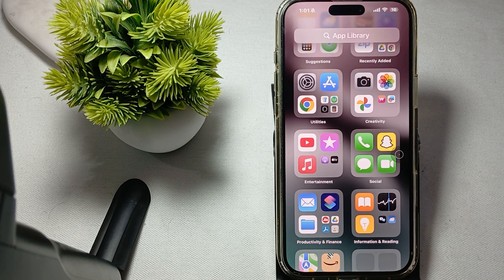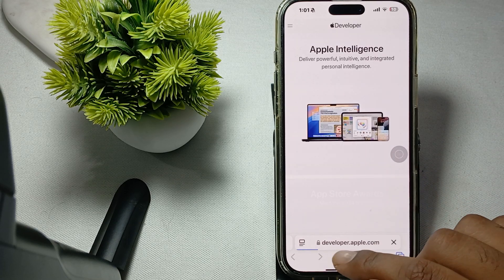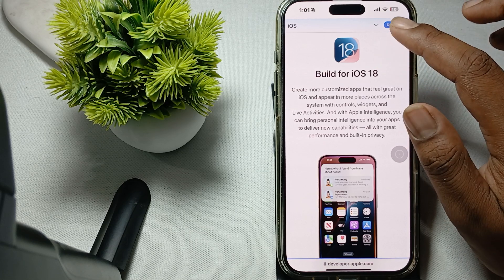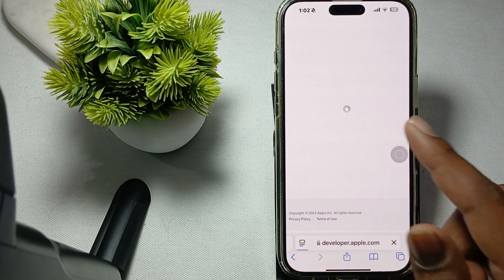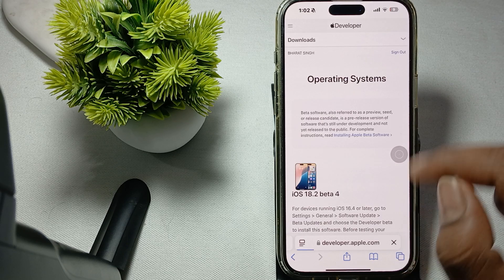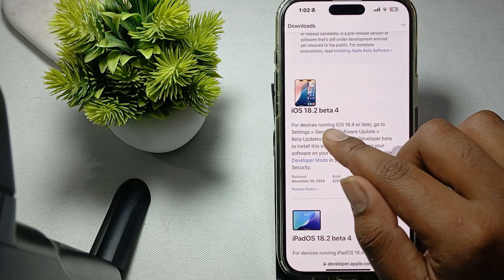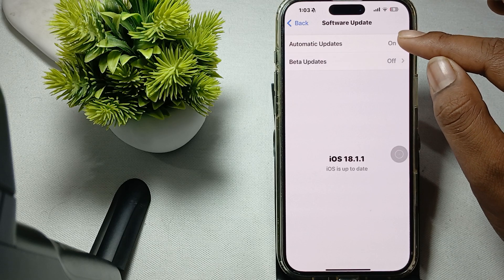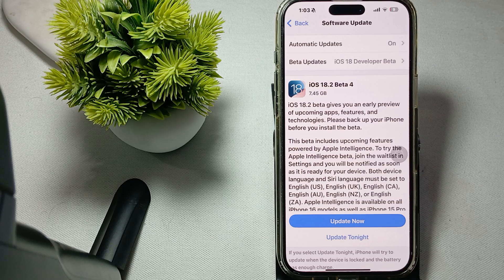iPhone 16/16 Pro Max: Download And Install iOS 18 Developer Beta Free Officially!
In this informative video, we guide you through the process of downloading and installing the iOS 18 Developer Beta on your iPhone 16 and iPhone 16 Pro Max. Discover the latest features and enhancements that come with this official release, and learn how to access the beta version without any cost.